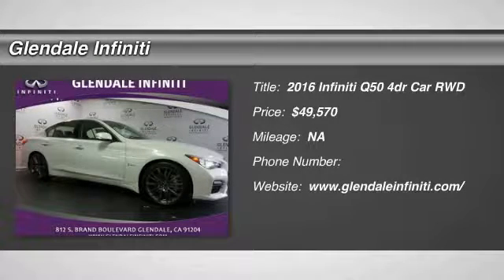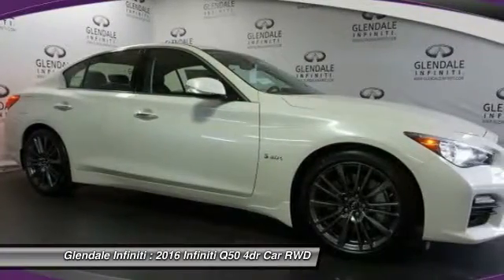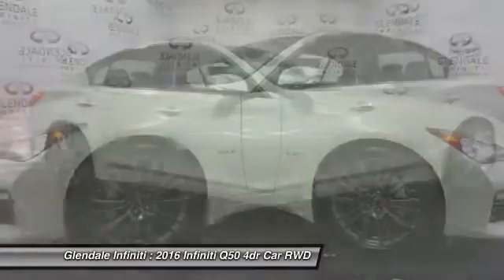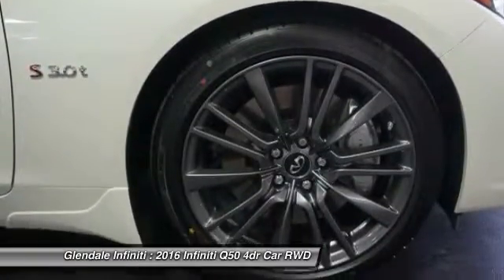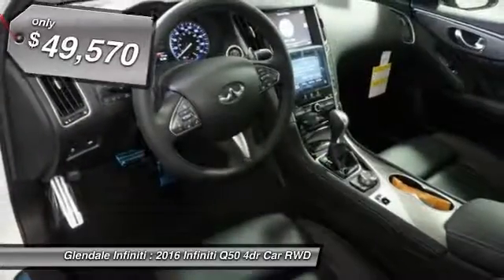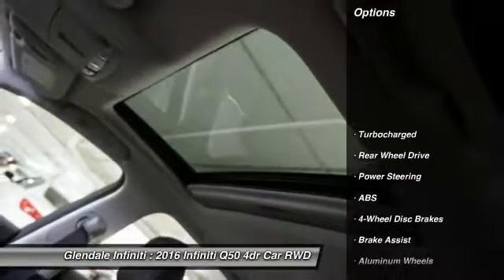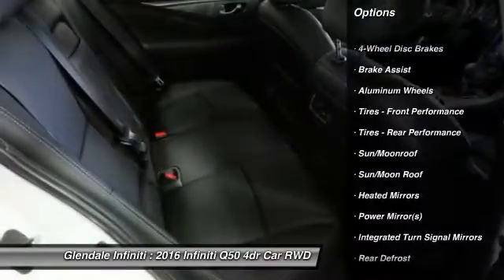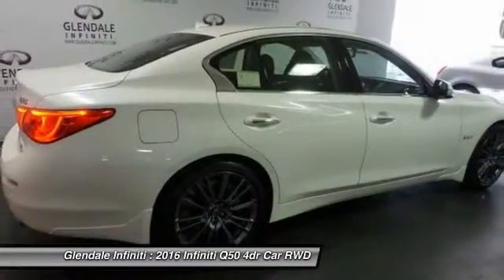2016 Infiniti Q50 G22716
2016 INFINITI Q50 Glendale, CA
Stock# G22716

Glendale Infiniti
812 S. Brand

This smooth-riding 2016 Infiniti Q50 Red Sport 400 provides extraordinary options like an MP3 player, Bose sound system, CD player, a premium sound system, dual climate control, anti-lock brakes, a backup camera, traction control, side air bag system, emergency brake assistance, and Bluetooth. It has a 3 liter 6 Cylinder engine. The exterior is a beautiful majestic white and the interior is a lovely graphite. Want to find out more? The Infiniti Q50 has a wide, low stance, with flowing curves that start from the Double-wave hood and glide all the way back. In the front of the car is a bold looking double arch grille, and in the rear you will notice the crescent shaped windows, which create a feeling of more space. The exterior lights are stunningly designed and utilize LEDs as well. The Q50 comes as a 2.0L Turbocharged with 208hp, a 3.0L Twin-Turbocharged with 300hp, 3.0L Twin-Turbo with 400hp in the Red Sport trim, or a Hybrid with a 3.5L V6 Engine coupled with a 50 kW electric motor pushing out 360hp. Each model lets you pick from a Rear-Wheel Drive or an All-Wheel Drive Version. The Rear-Wheel Drive Q50 Hybrid Premium gets the best gas mileage of the bunch with an impressive EPA estimated 28 MPG City and 34 MPG hwy. The interior of the vehicle will immerse you in luxurious design. Take in the beauty of wood accents that are hand polished, and the comfort of plush front seats that are the result of extensive ergonomic research. The high-resolution display between your gauges has been developed to show a wide range of range of vehicle information, while reducing your risk of being distracted. The Q50 comes very generously equipped with standard features including such items as Direct Adaptive Steering, leatherette seats, dual-screen display, Bluetooth with voice recognition, push-button start, 6-speaker sound system with USB and auxiliary inputs, and 17-inch aluminum alloy wheels. Plus, options like the Infiniti Vehicle Apps with Navigation, a 14 speaker BOSE sound system, Around View Monitor, Lane Departure Warning, Predictive Forward Collision Warning, Back-up Collision Intervention, and Blind Spot Warning are available on all trims above the Q50 2.0t.